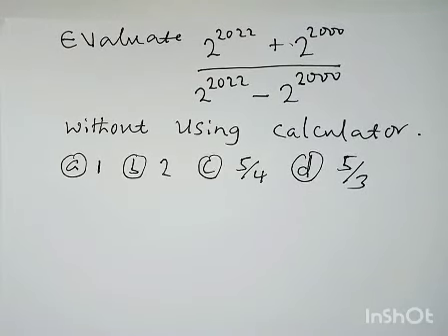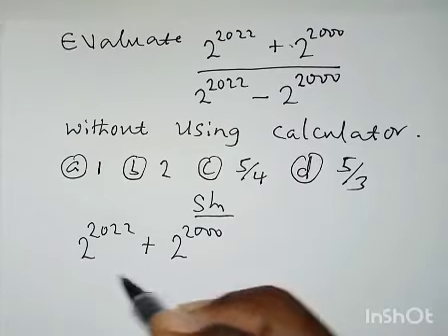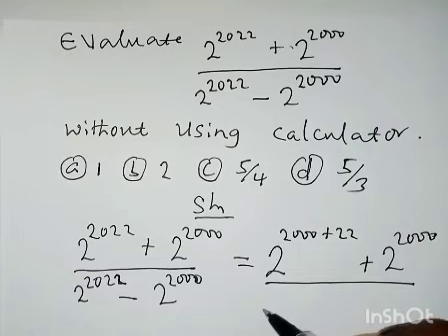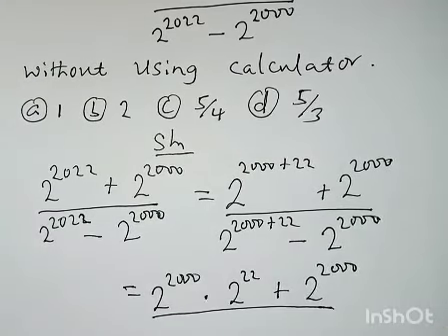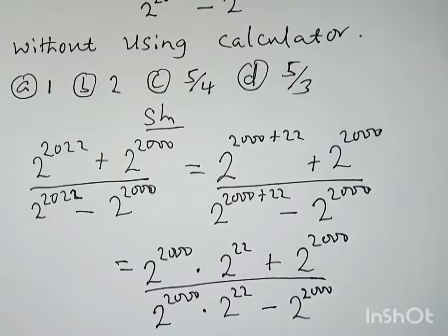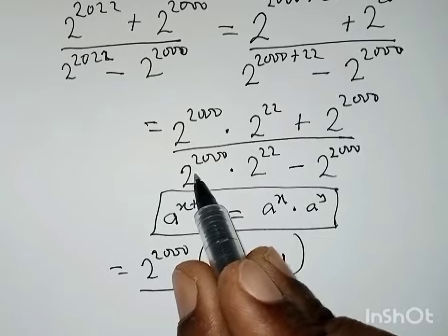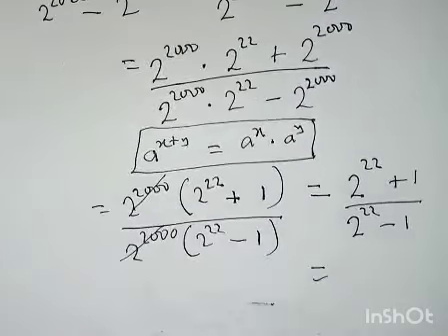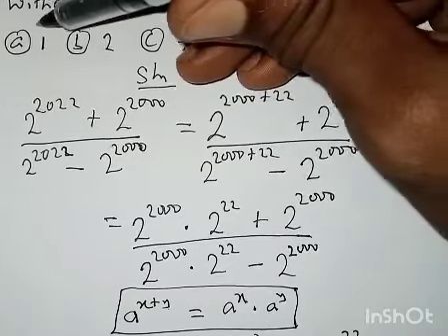Olympiad Mathematics Question